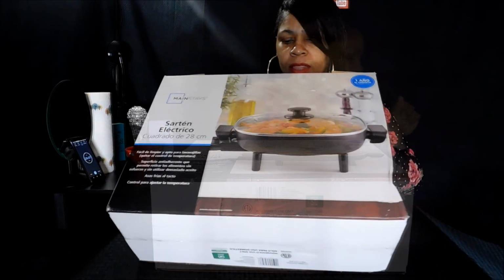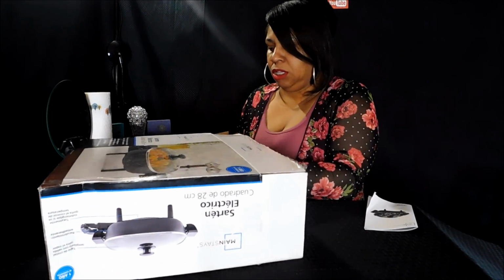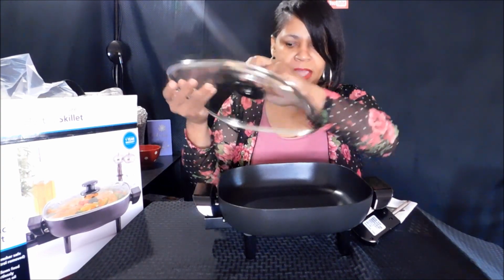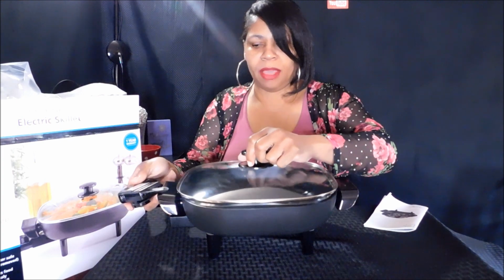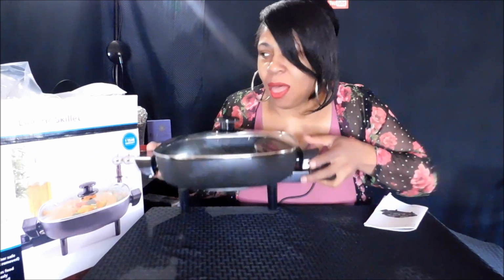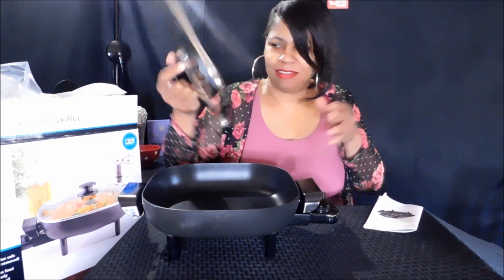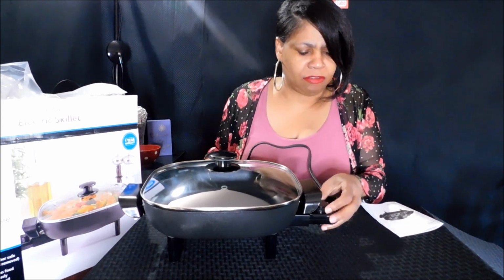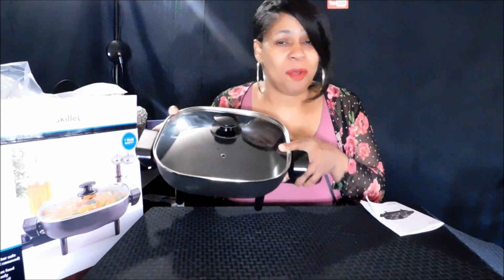UNBOXING | Electric Kitchen Cookware | A Must Have Cooking Gadget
I hope this video can bring you and your family some laughter and happiness. Please Enjoy!!!

Thanks for your LOVE & SUPPORT!!!

Send Me Letters/Presents/Gifts
1K YellowDiamond